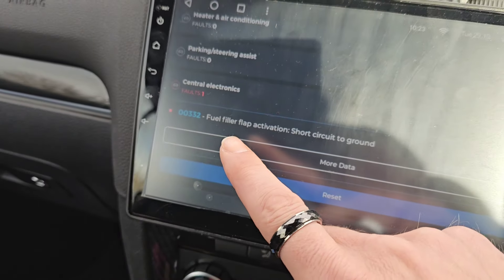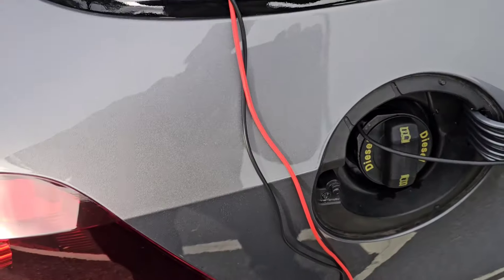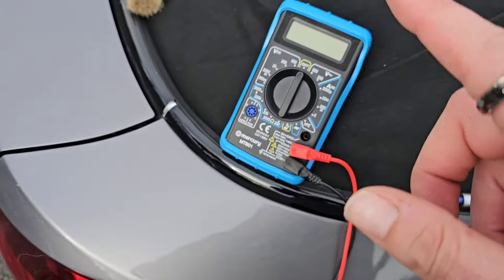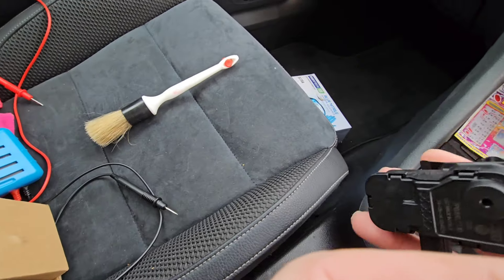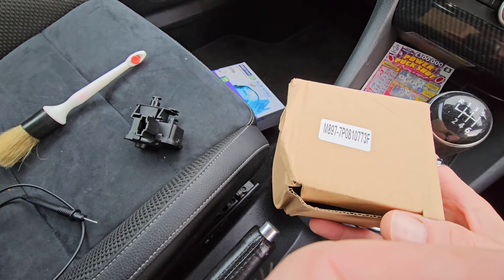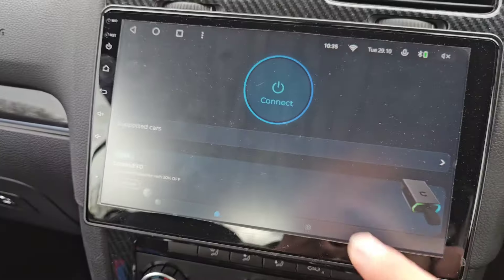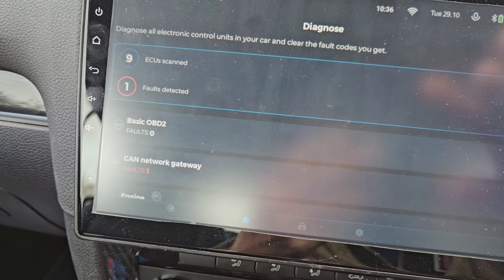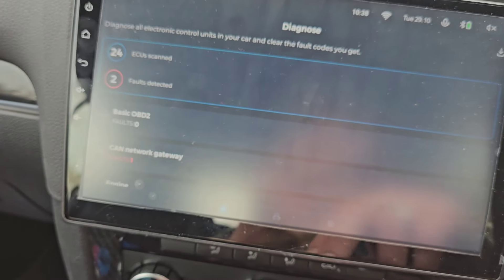VW fuel flap switch replacement 👌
Replacement Part number 7P0810773F

Carista App